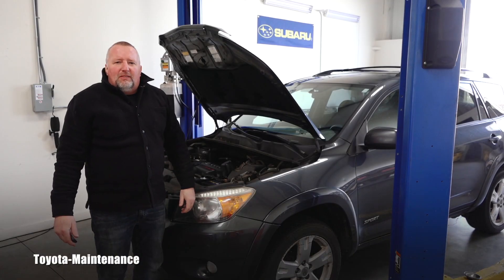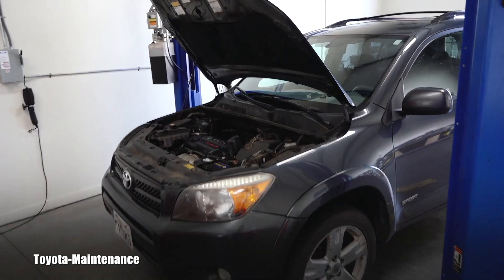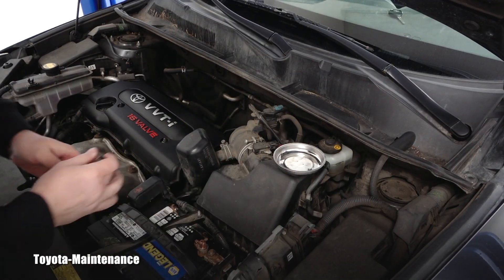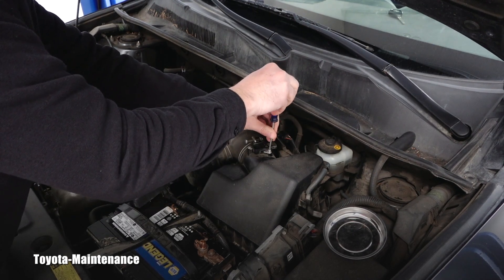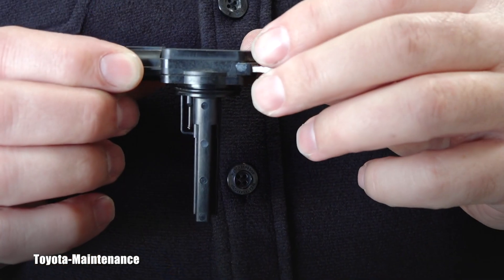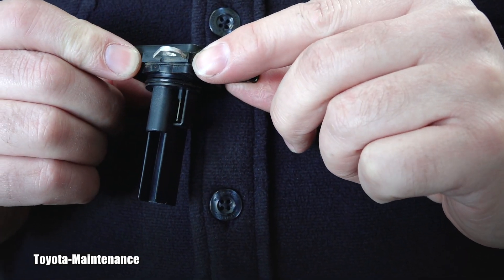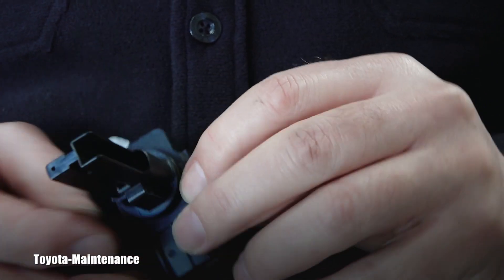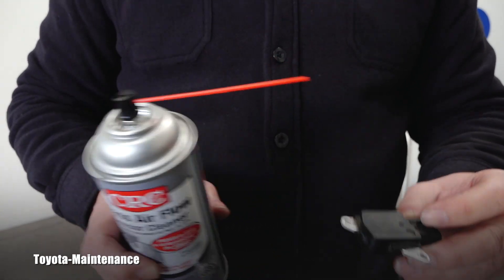Toyota RAV4 MAF Sensor inspection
2007 Toyota RAV4 how to inspect MAF sensor